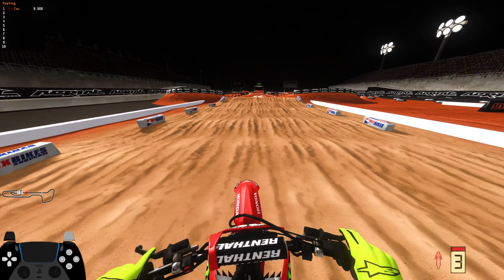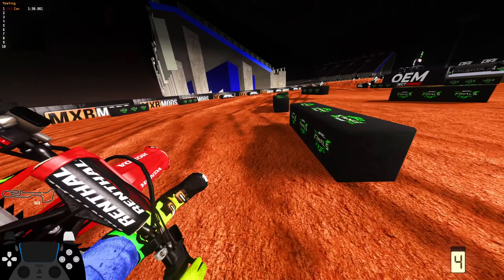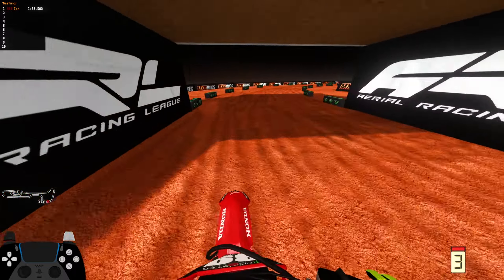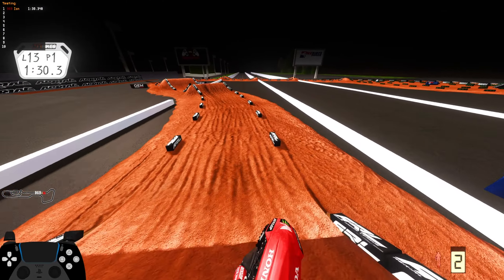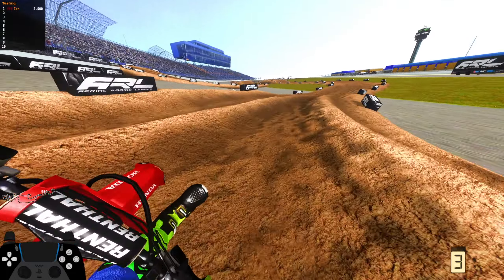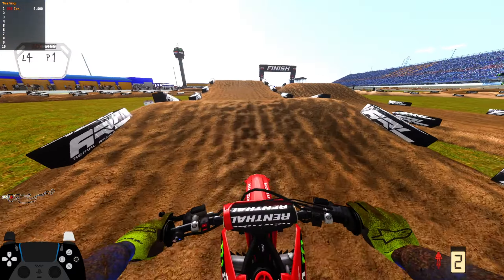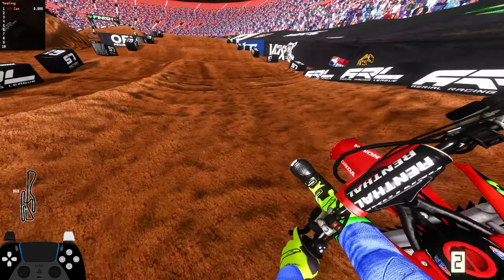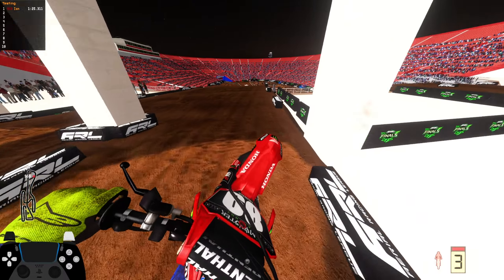Riding Until I Master The SUPERMOTOCROSS PLAYOFFS in MX Bikes!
mean a lot! Appreciate all of you guys and if you're looking for any links, check below this!

PRIMARY LINKS!

OTHER CHANNELS!

High Society Motosports!

OTHER LINKS!